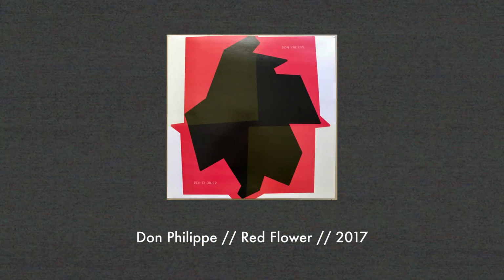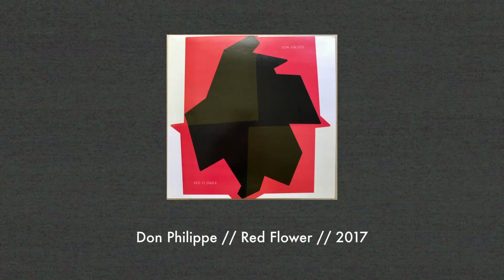5 of my favourite LOFI Hip-hop Albums!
I decided to do something a little different today and share 5 of my favourite LOFI Hip-hop albums. There are so many I could have added to this list but these are 5 that are always on heavy rotation.

- Your name at the end of my videos
- Exclusive SPVIDZ Discord
- Replies to all your comments

My Gear:
Wall mounts